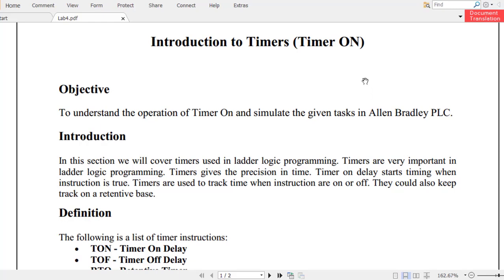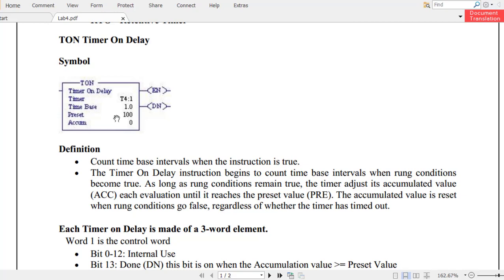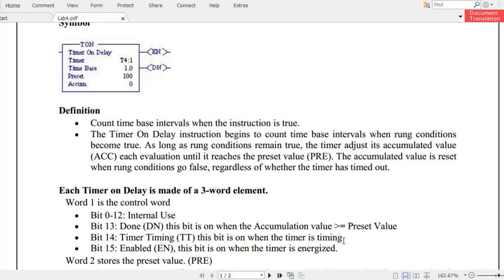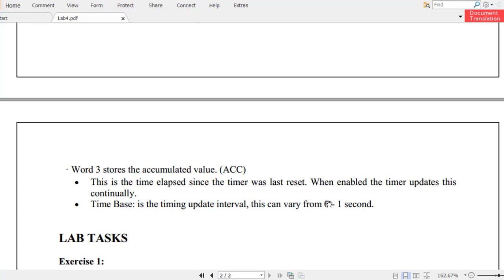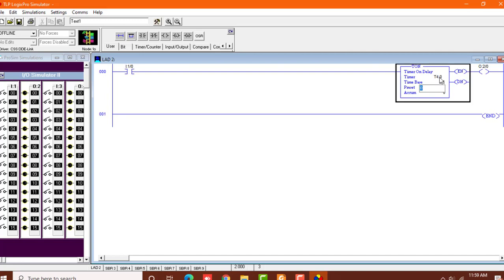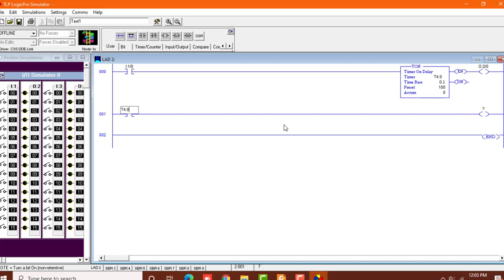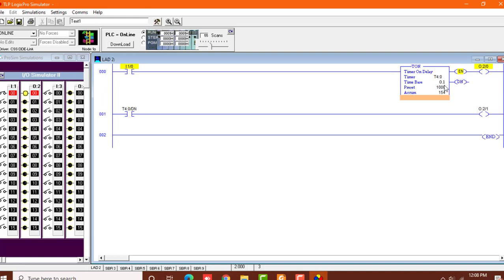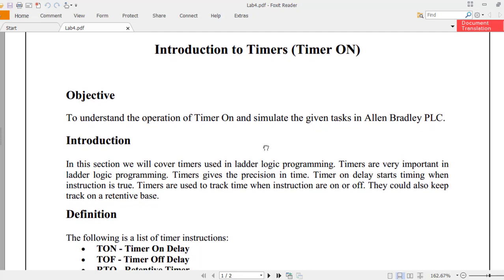How to use Timers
This video explains how to use timers and what are they used for! Do mention your questions/queries in the comments section.